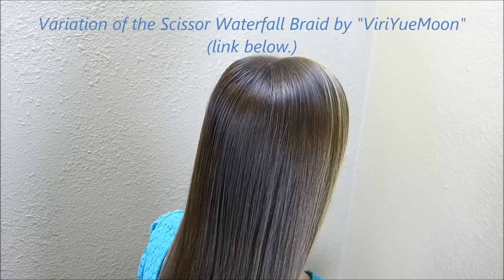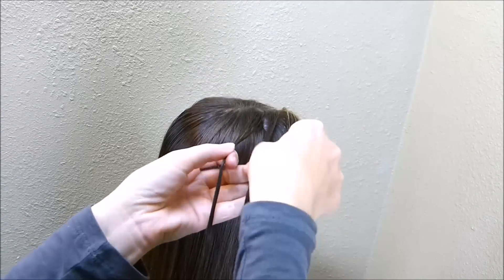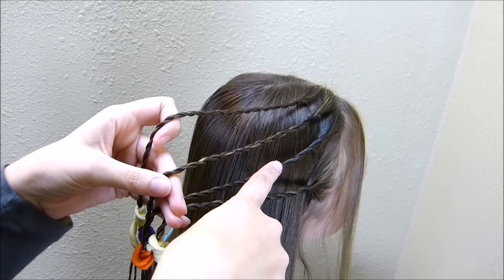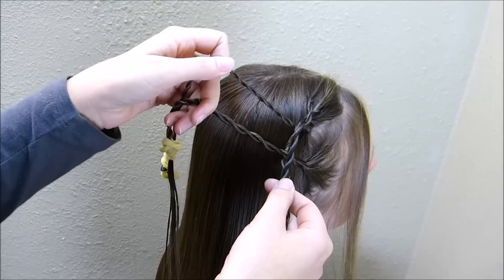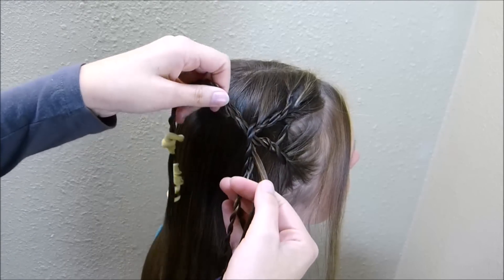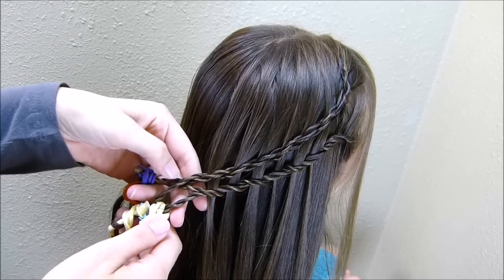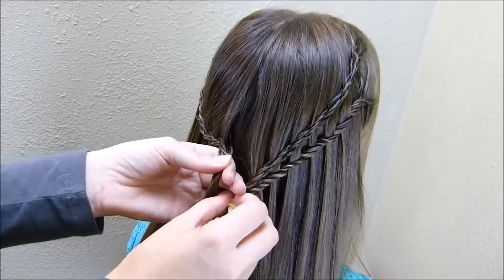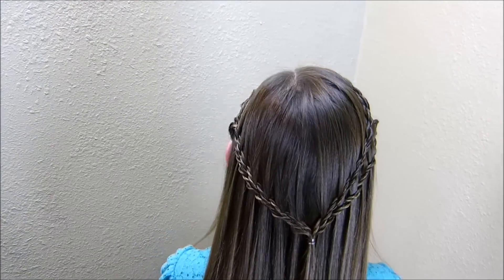Scissor Twist Waterfall Braid Hairstyle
for hundreds of hairstyle ideas and tutorials.

This week our tutorial is inspired by a lovely braid we first saw on a YouTube channel "ViriYueMoon" called the "waterfall scissor braid." Our Princess has worn the original braid several times and loves it!

We wondered what this unique braid would look like if we added some "twists" or rope braids in place of the regular strands. We both ended up loving the outcome of this variation, so we wanted to share.

This tie back hairstyle has a similar look to a waterfall twist braid (or more accurately... a double waterfall twist braid.) But as you can see in our tutorial, the technique is quite different.

As shown towards the end of our video, you can spread the twists apart or keep them close together for 2 different looks.

FYI The curling wand we used to create these curls was our 19mm from NuMe.